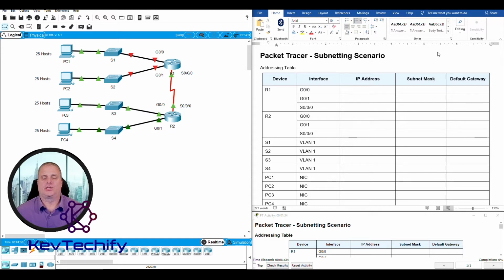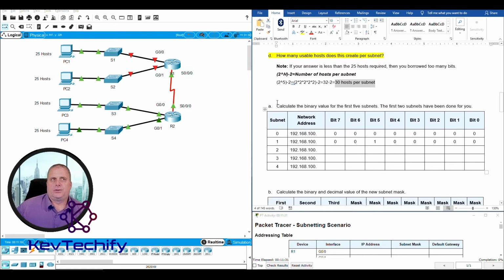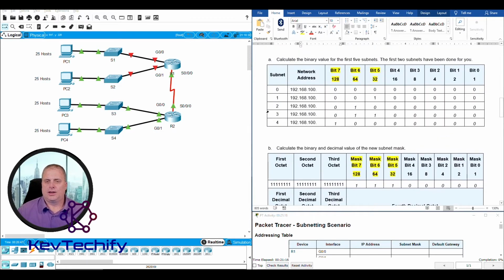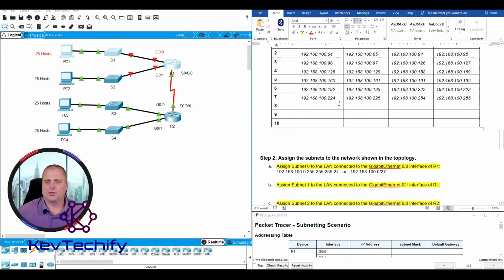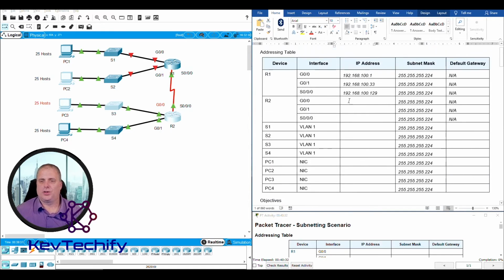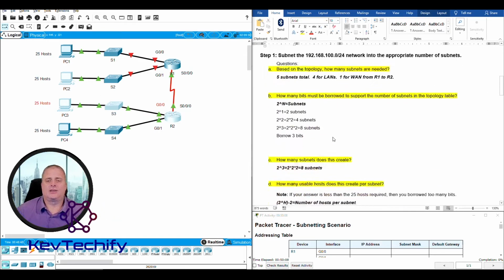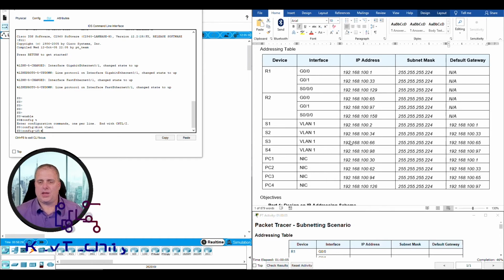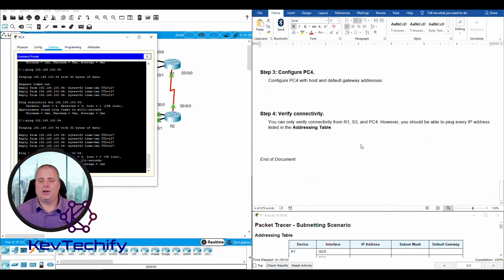Subnetting Scenario Configuration Example - IPv4 Addressing- Lab 11.7.5 - CCNA - KevTechify | vid 17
In this episode we are going to look at configuring Subnetting Scenario.

We are given the network address of 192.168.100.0/24 to subnet and provide the IP addressing for the Packet Tracer network. Each LAN in the network requires at least 25 addresses for end devices, the switch and the router. The connection between R1 to R2 will require an IP address for each end of the link.

We will be discussing Design an IP Addressing Scheme and Assign IP Addresses to Network Devices and Verify Connectivity.

IPv4 Addressing
Packet Tracer Lab 11.7.5 - Subnetting Scenario
Lab Number: 17